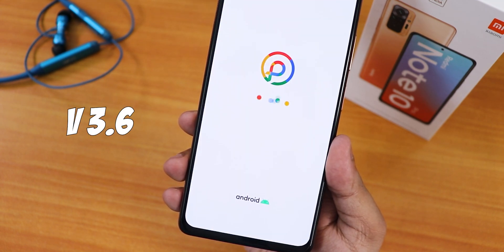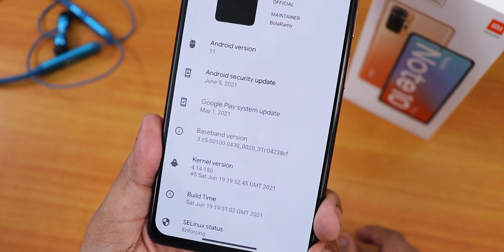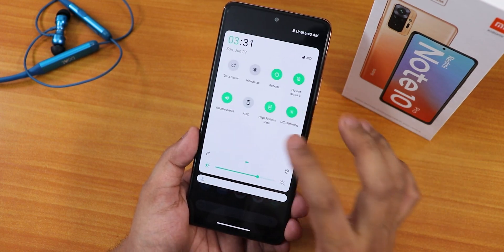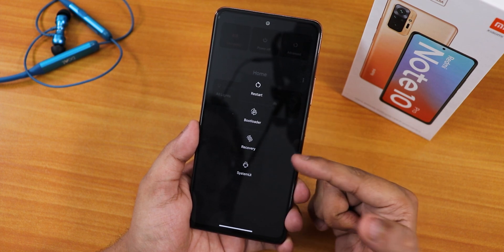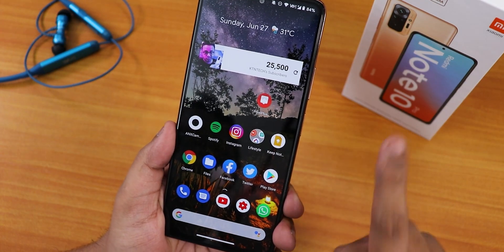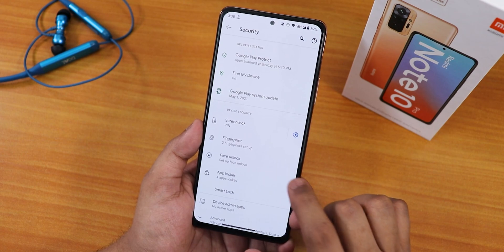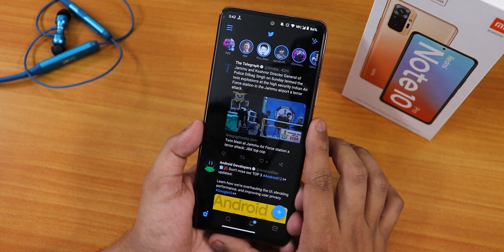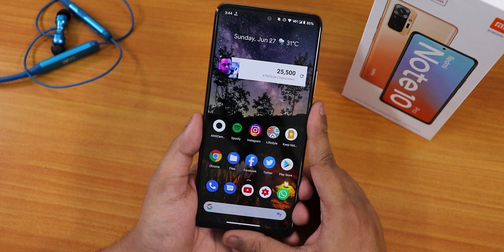PPUI/PixelPlusUI v3.6 Unicorn On Redmi Note10 Pro! [20/06/2021 Build]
Note: If you're coming from ArrowOS [OSS] to this rom, You need to flash full MIUI Rom Zip with TWRP/Ofox first in order to get booted in this rom.
So Flash MIUI FW+Vendor, Flash ROM, Magisk, Format Data, Reboot.

UPI: titash.sharma-1@okaxis

Timestamps:

0:00 Intro
0:18 Build Info, Bugs, About & System
3:35 Stock Launcher, QS Panel & InCall UI
5:38 Pixelizer (Customizations)
7:19 Battery Settings
8:11 Display Settings
10:46 Sound Settings
11:16 FP, Face Unlock Speed & App Lock
12:39 RAM Management, Benchmarks
13:46 Stock Camera, G-Assistant
14:55 DRM info, SafetyNet & IR Blaster